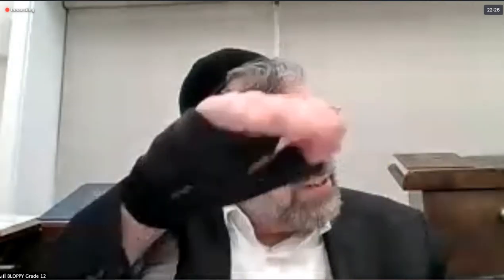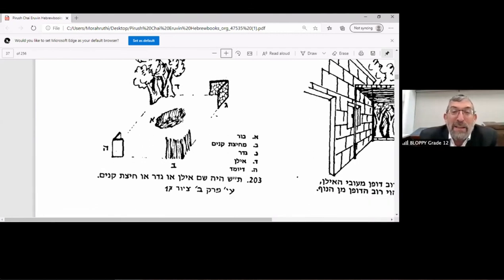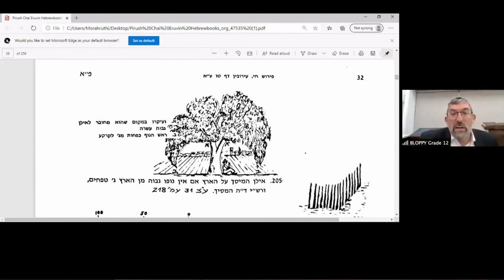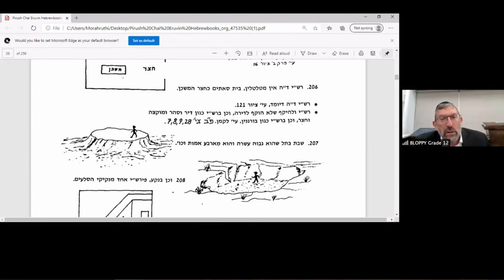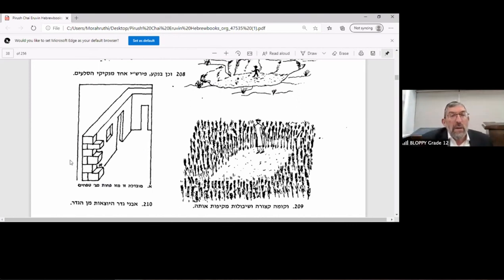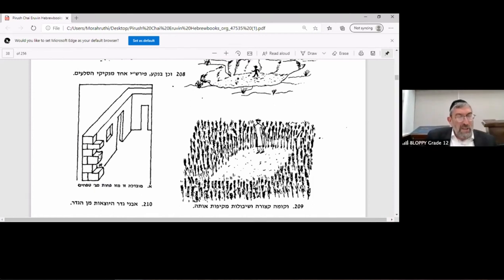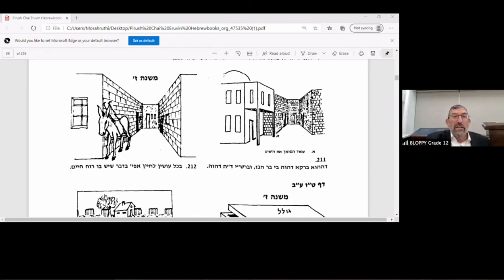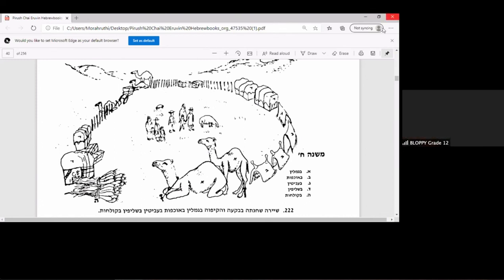Rabbi Sterns Daf Yomi Eruvin 15 (8-24-2020)